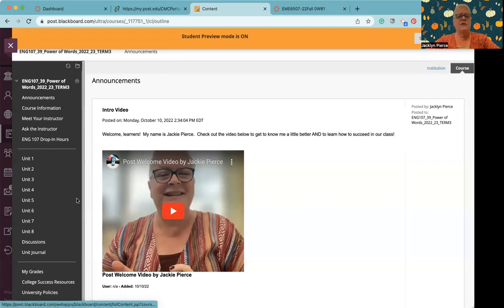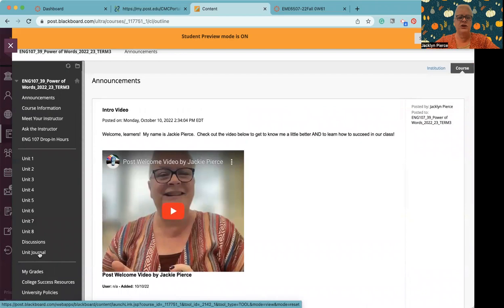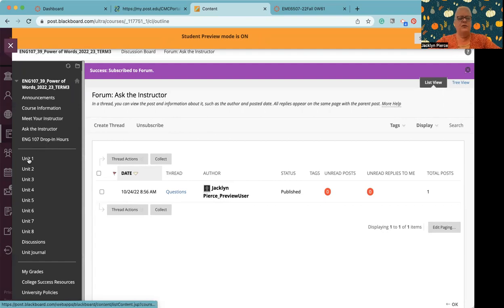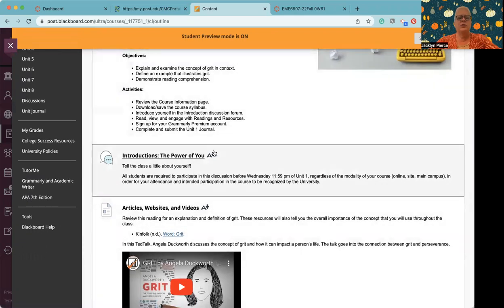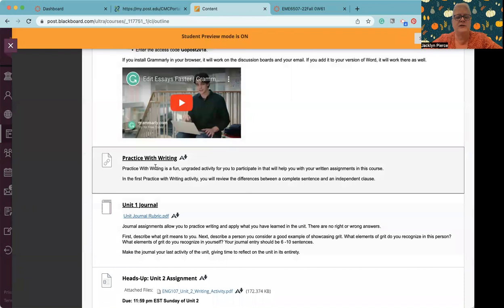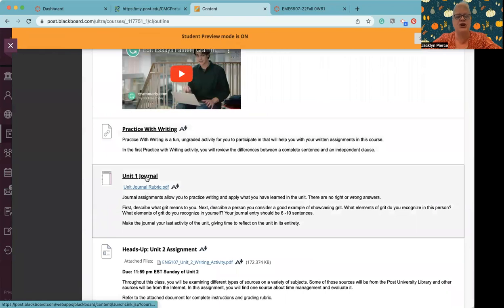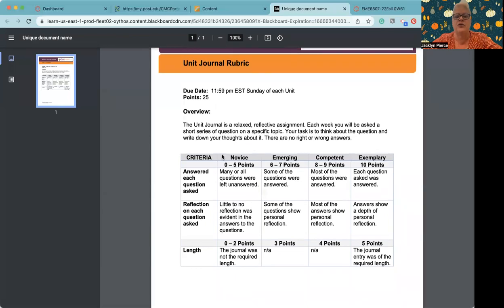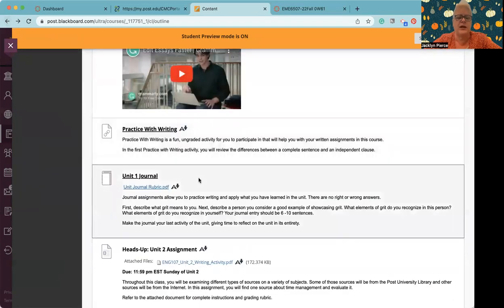ENG107 WW1 TRM3 2022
What to do in Week 1 of ENG 107.